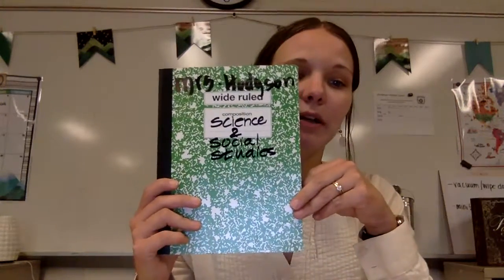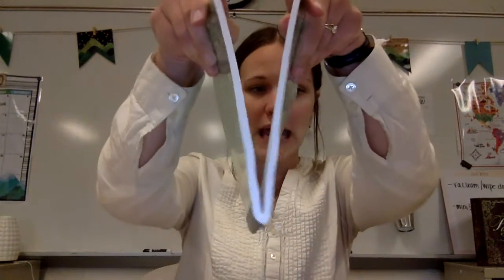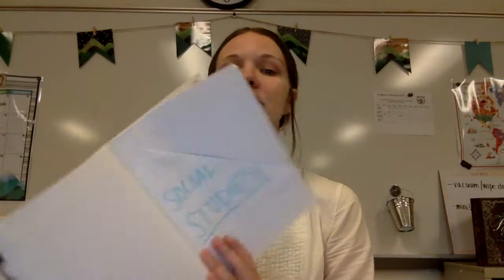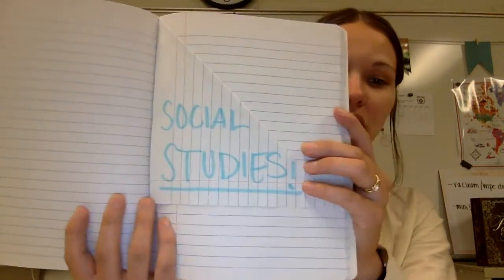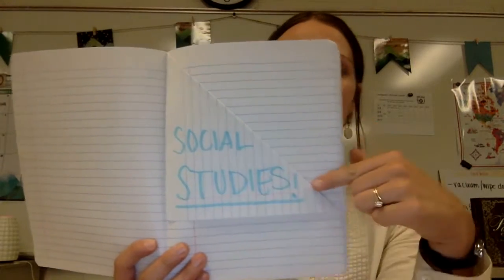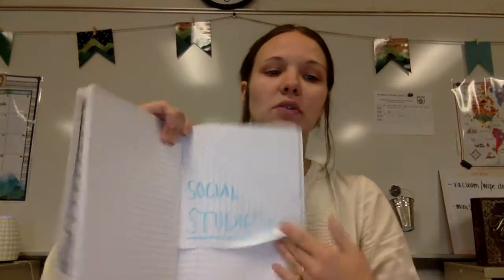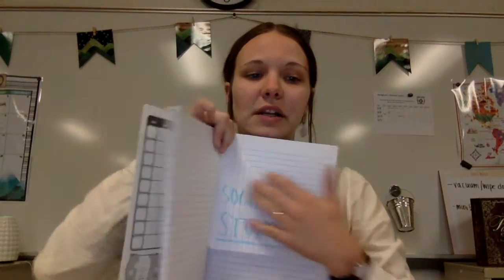Social Studies Notebook Introduction